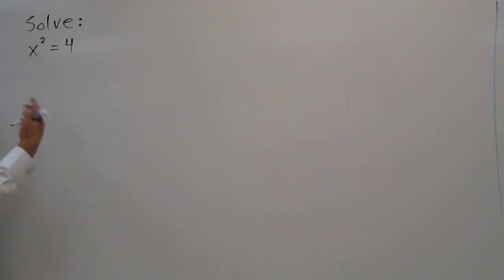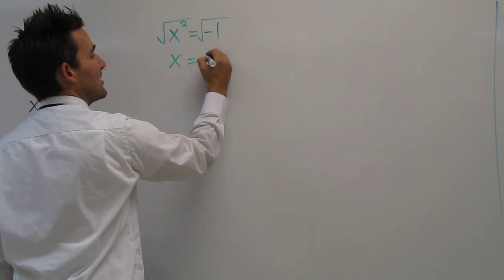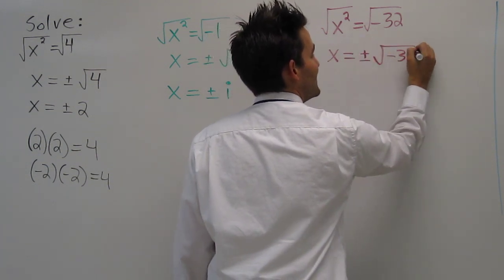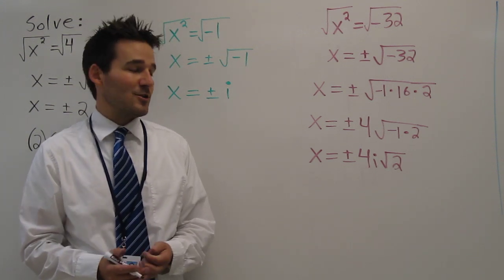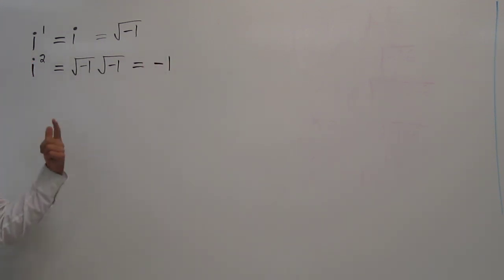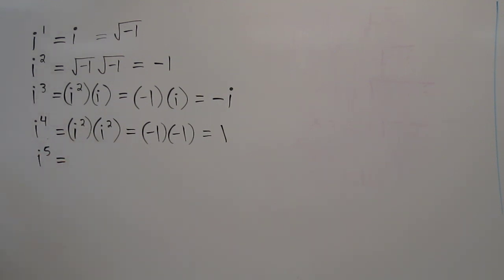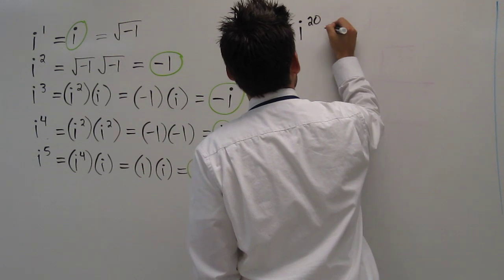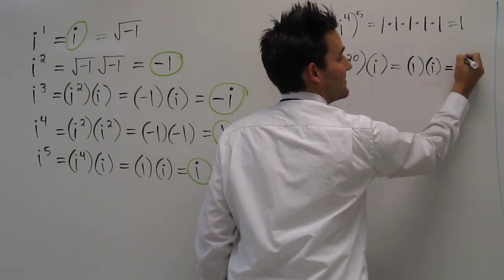Imaginary Numbers Part 1 - Introduction to Imaginary Numbers and Simplifying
In this video we talk about what an imaginary number is and how to simplify it. This is the first of a series of Mr. Roberg YouTube videos on complex numbers.